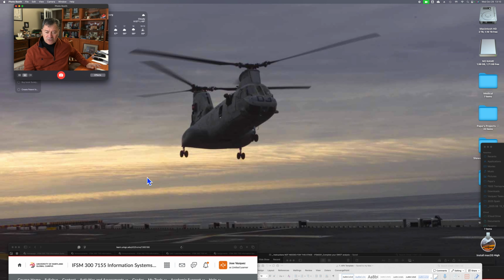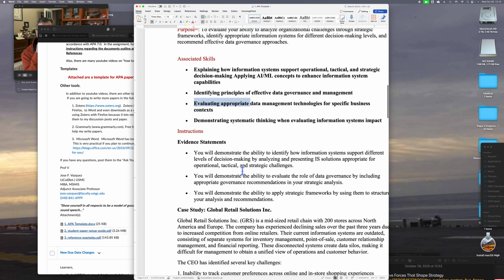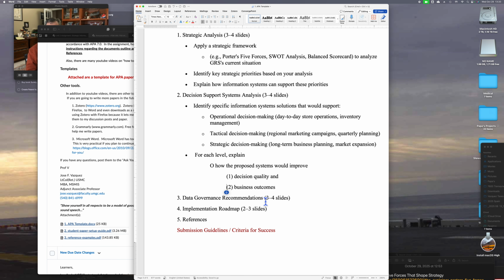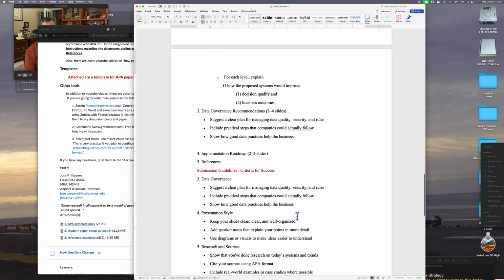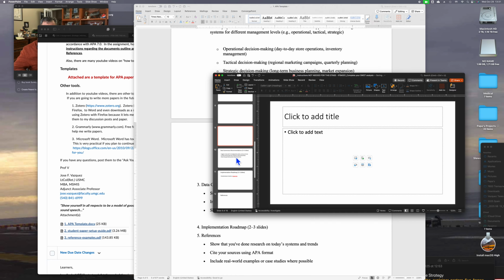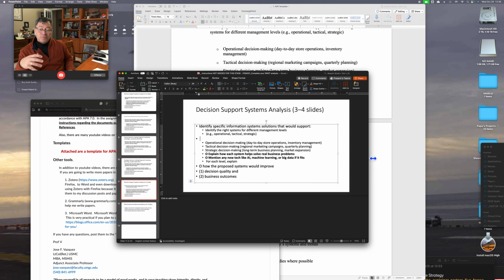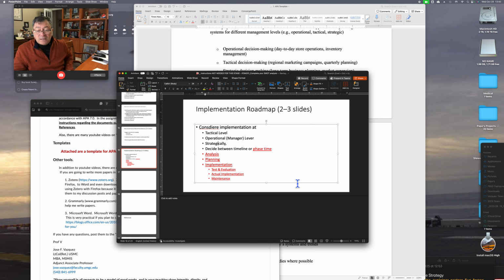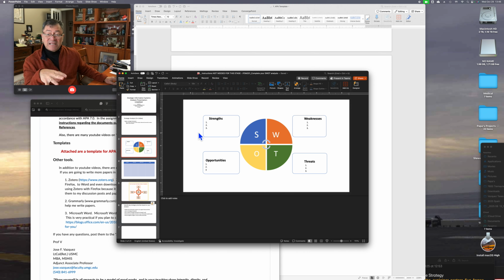IFSM 300 Unit 2 Assignment Video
Video explains how to complete the IFSM 300 Unit 2 Assignment.